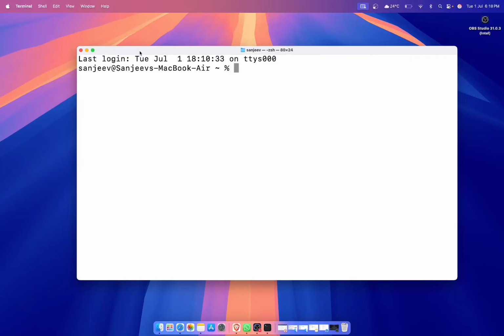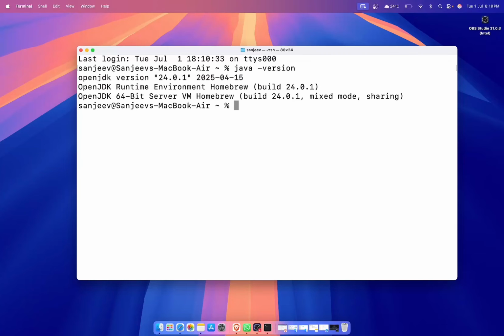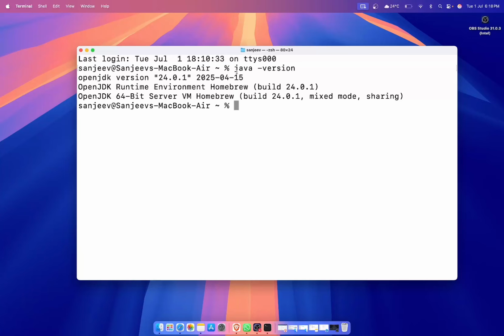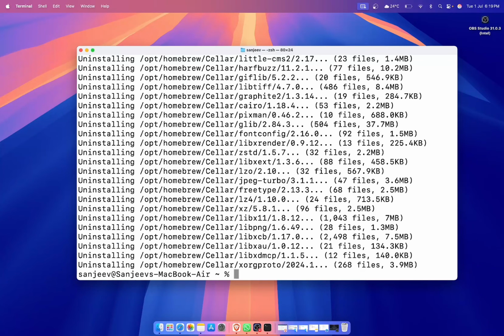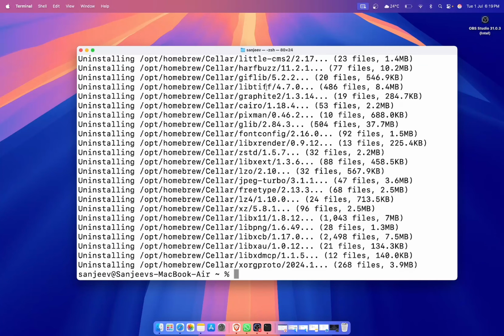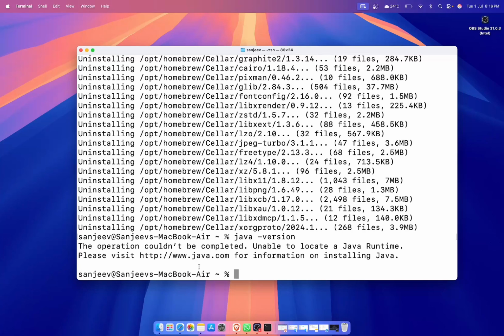How to Uninstall Java JDK via Homebrew on MacBook (M1/M2/M3)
In this quick tutorial, I’ll show you step-by-step how to remove any JDK version (like JDK 8, 17, 21, or 24) installed through Homebrew on macOS — including M1, M2, and M3 chips.

🔧 Commands used:

brew list | grep openjdk
brew uninstall openjdk@24